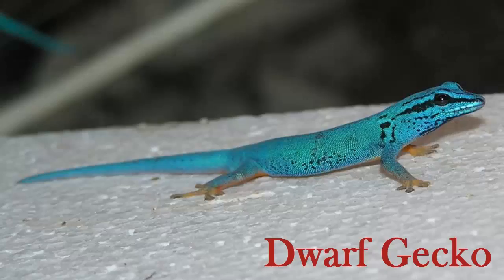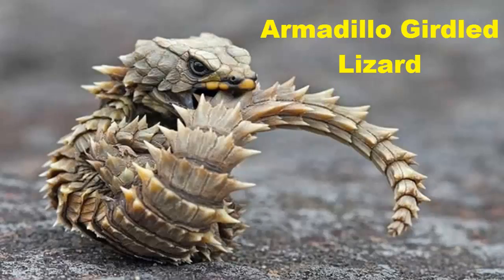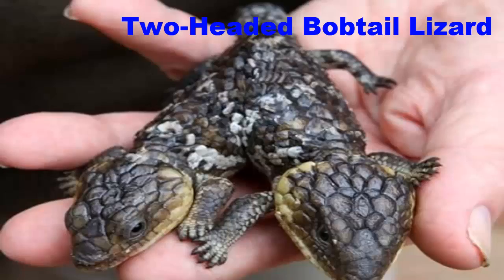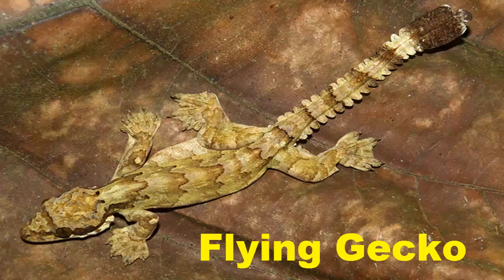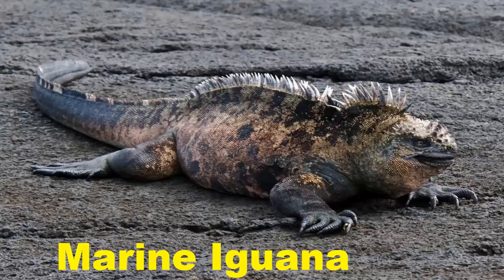☣ ✫ ☣ Top 10 Coolest, Weirdest Lizards – Large and Small ☣ ✫ ☣ Top10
☣ ✫ ☣ If the wriggly grey lizards scampering along the walls creep you out, if you have the chances of passing out if one falls on you when you are least expecting it to, if a lizard catching you off guard can make a scream escape you involuntarily, then this list of the weirdest lizards in the world is likely to be a horror show for you. But then again, you could be one of those who masochists who enjoy being scared and watch horror films with eyes closed. In that case, by all means, go on. Presenting before you 10 Coolest, Weirdest Lizards in the World – Large and Small. ☣ ✫ ☣

☣ ✫ ☣ Top 10 Coolest, Weirdest Lizards – Large and Small ☣ ✫ ☣

➸ 1. Komodo Dragon
➸ 2. Marine Iguana
➸ 3. Galapagos Land Iguana
➸ 4. Sailfin Water Lizard
➸ 5. Flying Gecko
➸ 6. Two-Headed Bobtail Lizard
➸ 7. Fantastic Leaf-Tailed Gecko
➸ 8. Frilled Lizard
➸ 9. Armadillo Girdled Lizard
➸ 10. Dwarf Gecko

► Top 10 Coolest, Weirdest Lizards – Large and Small another 5 videos link on YTube: